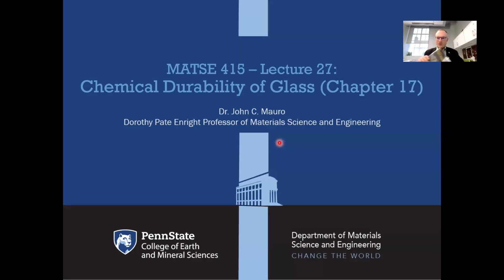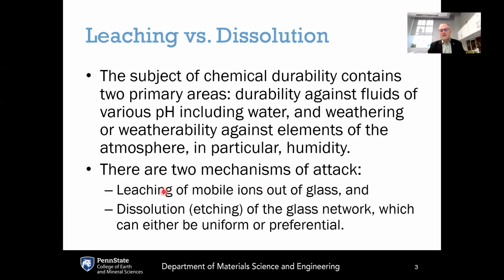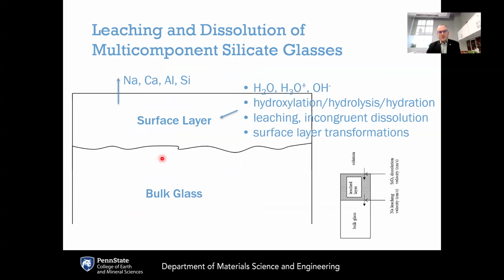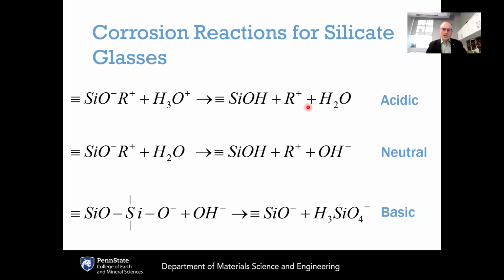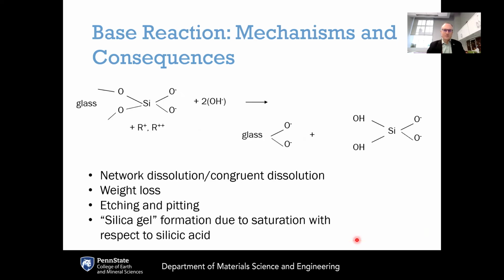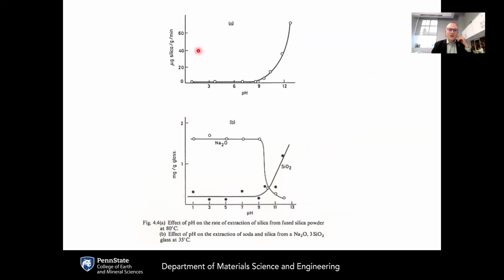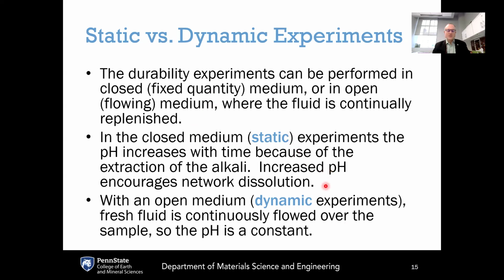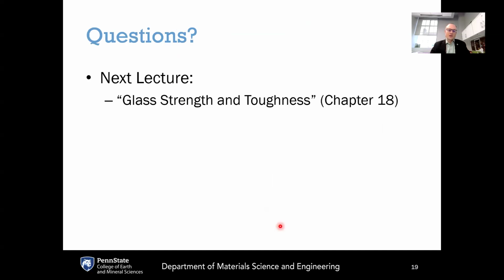Chemical Durability of Glass (Lecture 27, Glass Science)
Covers the corrosion behavior of glasses, including leaching and dissolution (etching) mechanisms, the impact of pH on glass corrosion behavior, and static and dynamic methods for conducting corrosion experiments.